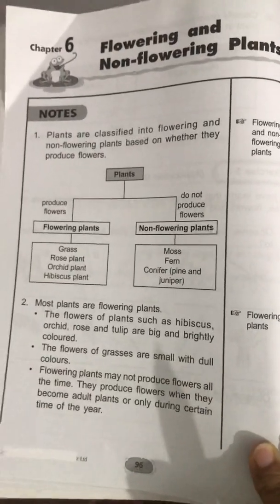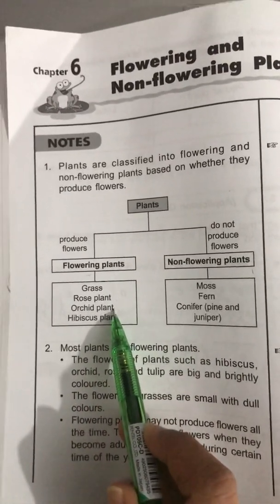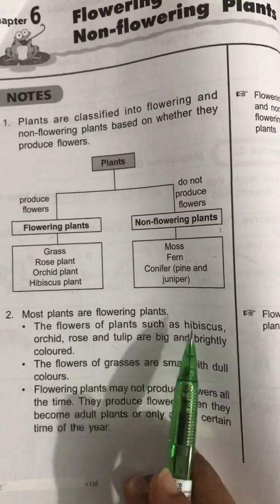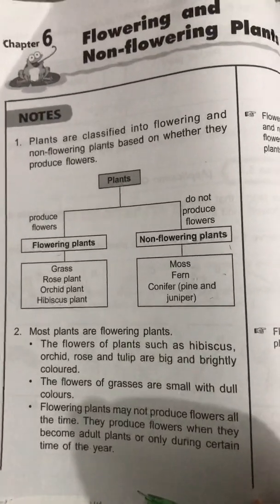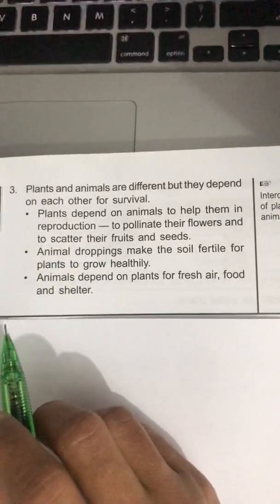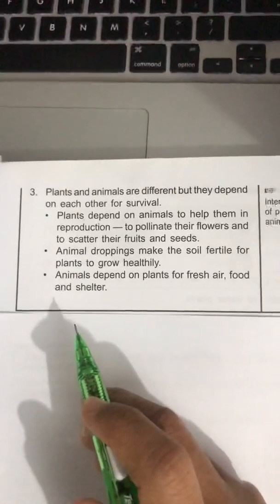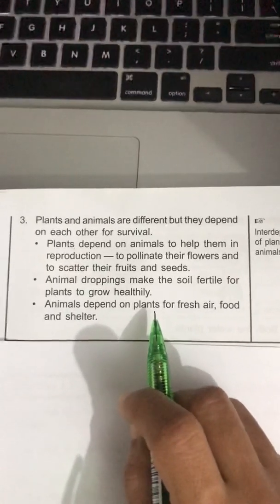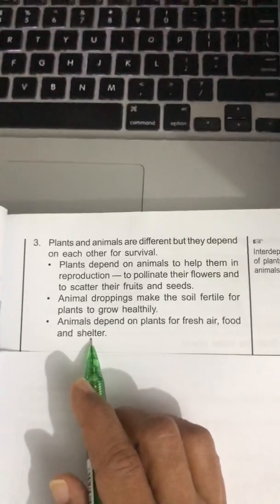Review 3 - Plants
Science- P3